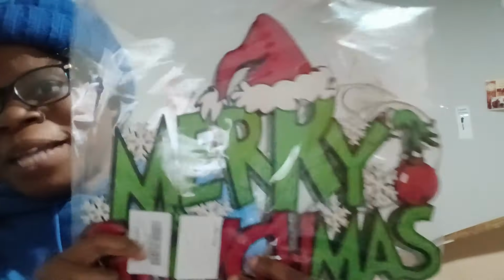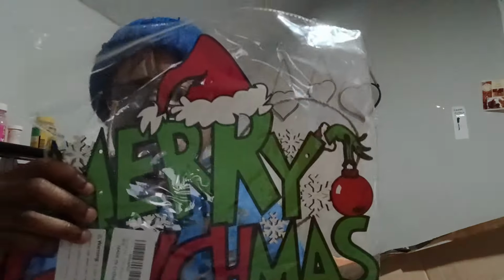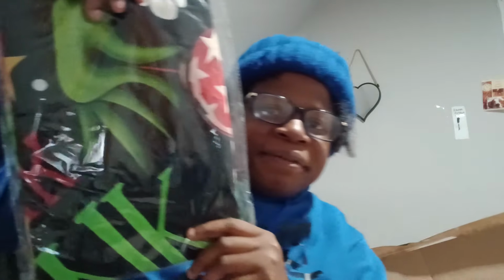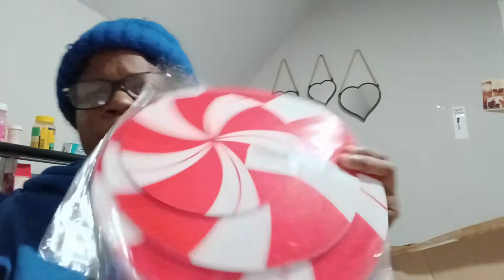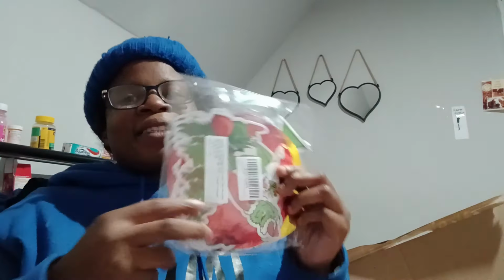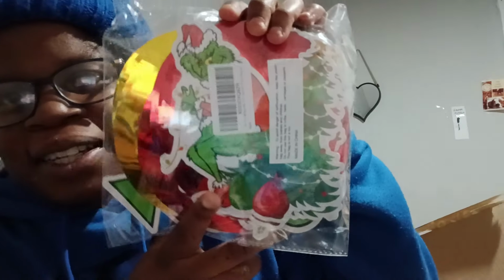GRINCHY Christmas Decorations to Get You in the Holiday Spirit!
Get ready to deck the halls with a dash of grinchy charm! In this festive video GRINCHY Christmas Decorations to Get You in the Holiday Spirit! we're sharing our favorite Christmas decorations with a twist - think mischievous, whimsical, and delightfully grumpy touches that will add a pinch of humor to your holiday decor. From grinch-themed ornaments to cleverly crafted centerpieces, we're covering it all! Whether you're a fan of the green grump himself or just looking for some playful inspiration, this video is sure to get you in the holiday spirit. So grab some hot cocoa, sit back, and let's get grinchy!

00:00:00 Unboxing My Amazon Package
00:00:52 Starting Christmas Decorations
00:01:45 Grinch-themed Door Decorations
00:02:38 Unveiling the Party Decor: Banners and Floor Stickers
00:03:20 Unboxing and Setting Up Home Accessories
00:04:57 Wall Stickers and Christmas Tree Plans
00:05:32 Vlogmas Kickoff and Subscribe!
00:06:16 Encouragement and Positivity in Daily Life
00:06:55 How to Get Your Name Featured in Videos

Erica SnapChat:Erica20248878

Angel SnapChat:Angelcabrera@14

# # # ** Hashtags **
-** Details **